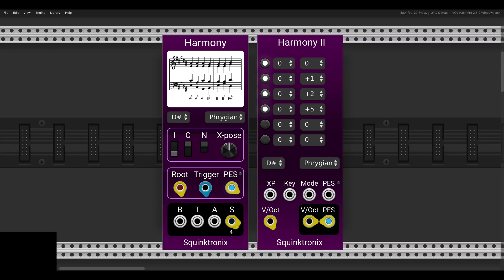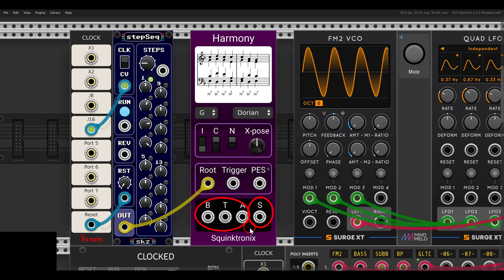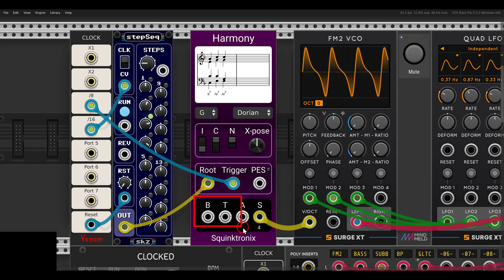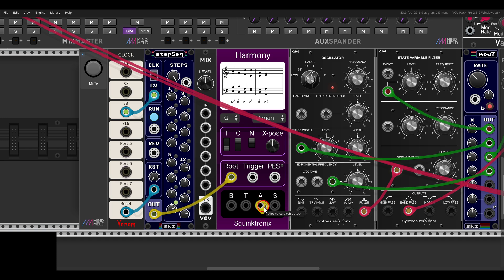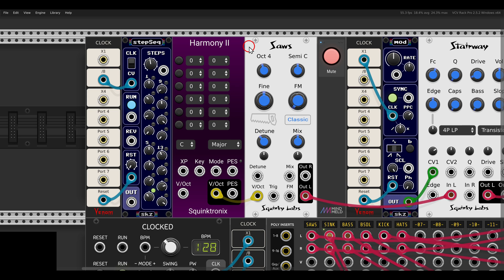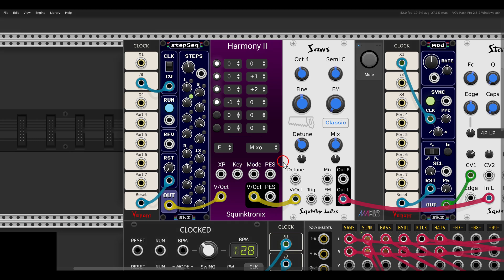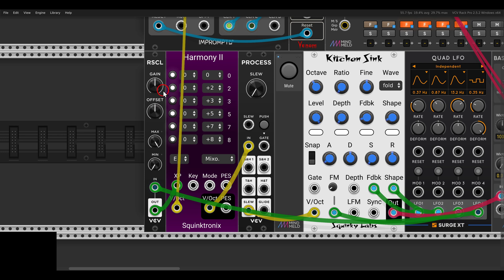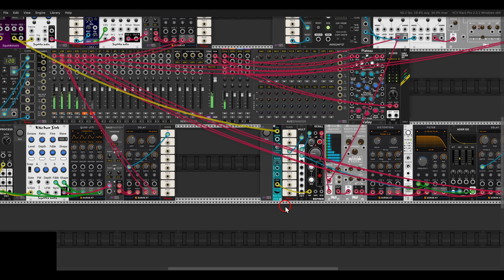Harmonic movement made easy with Harmony and Harmony II in VCV Rack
00:00 - Introduction
00:25 - Harmony
06:17 - Harmony II